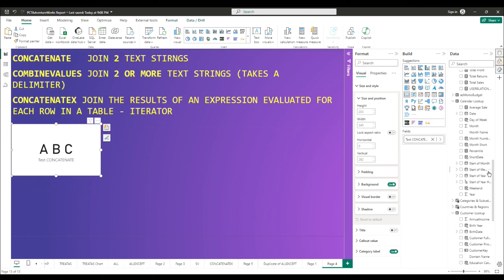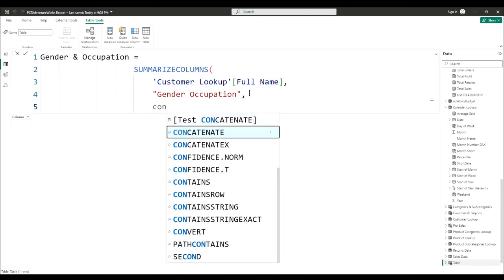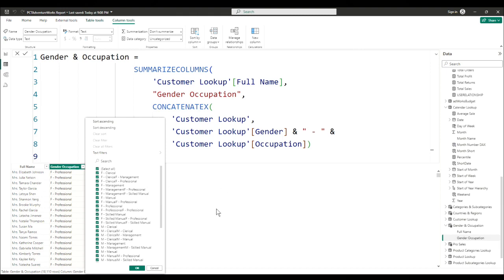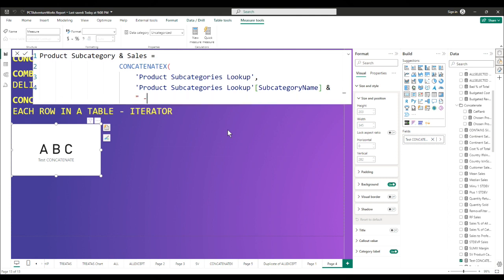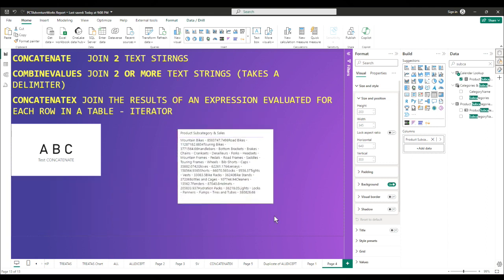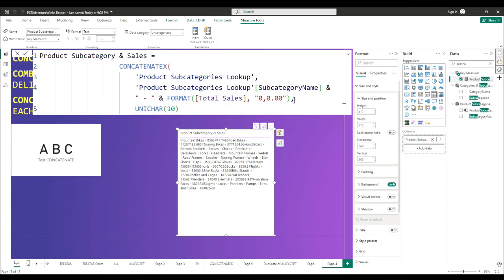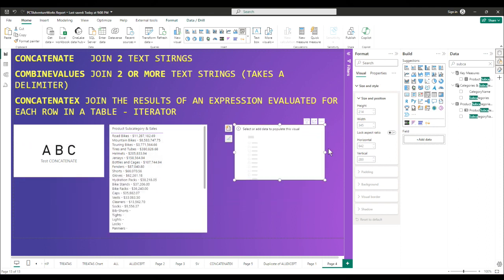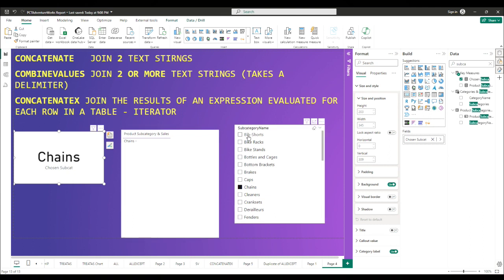Advanced DAX Made Easy Joining Text Part 2 CONCATENATEX